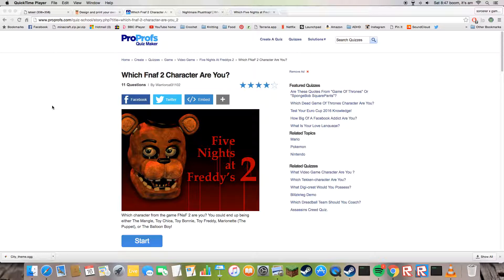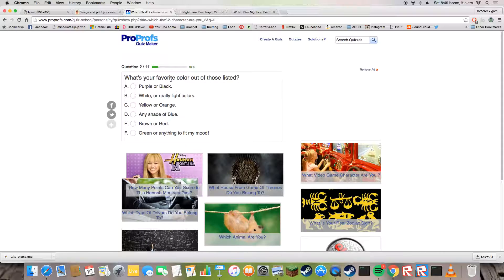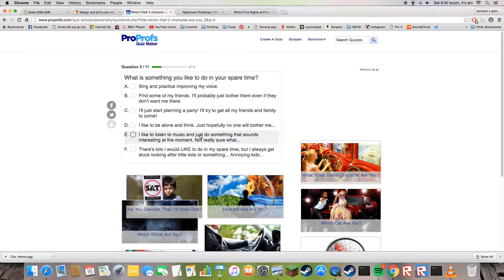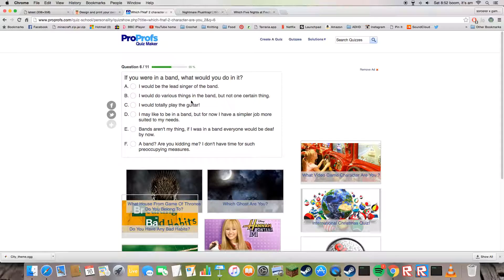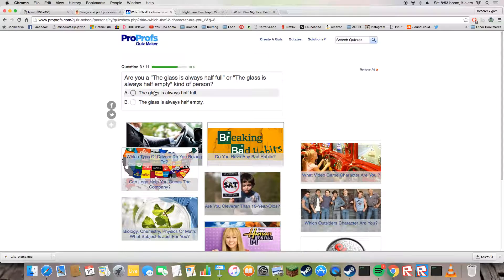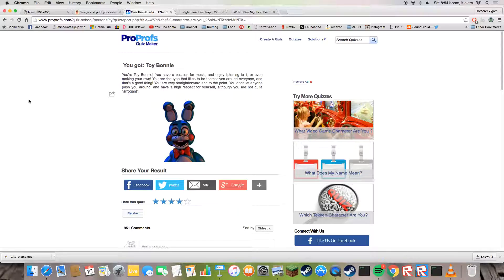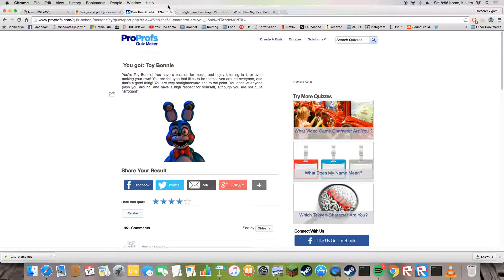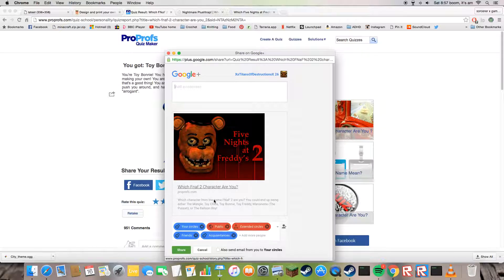FNAF QUIZ!! | web Stuff #1